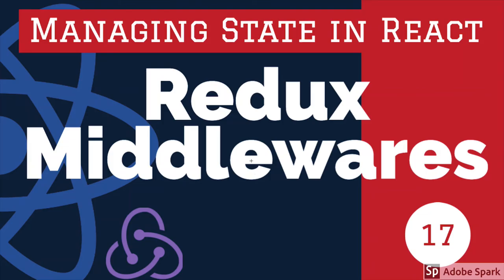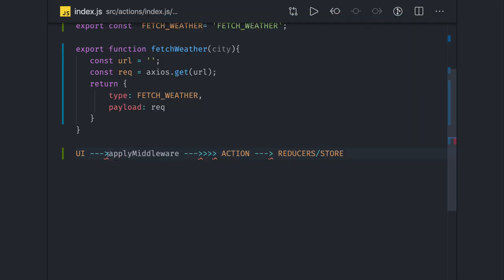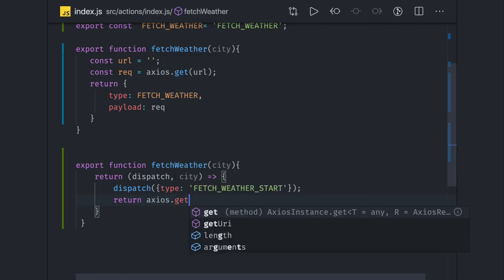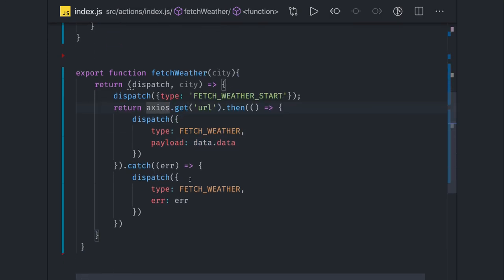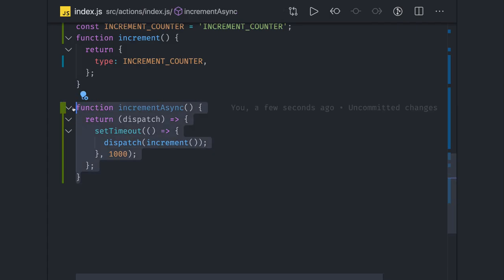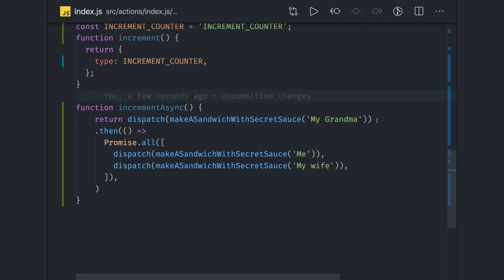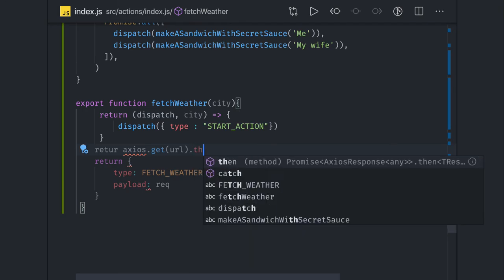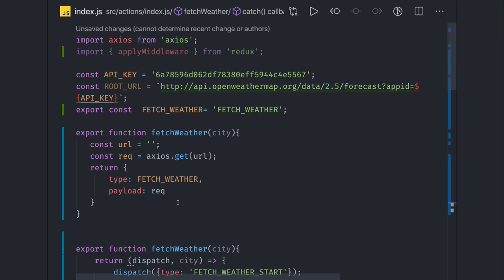Redux Thunk Middleware #17